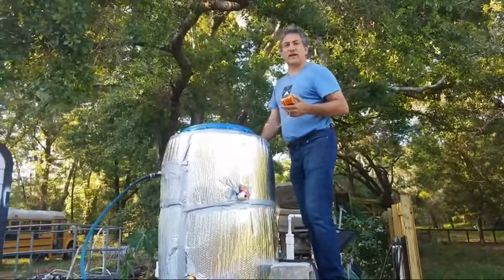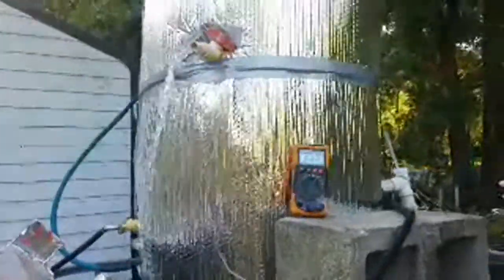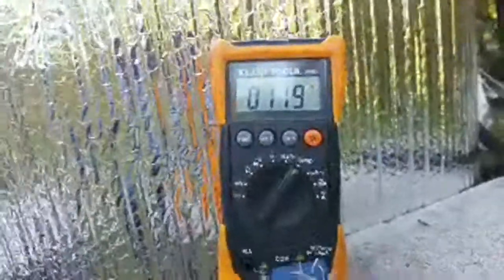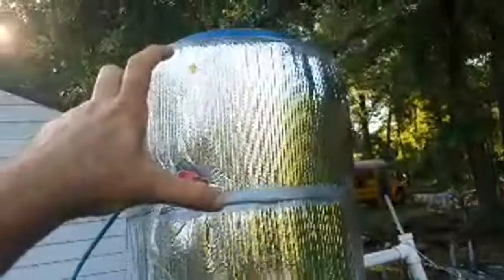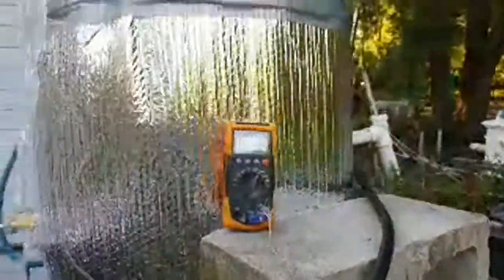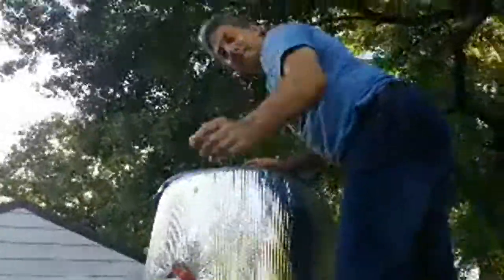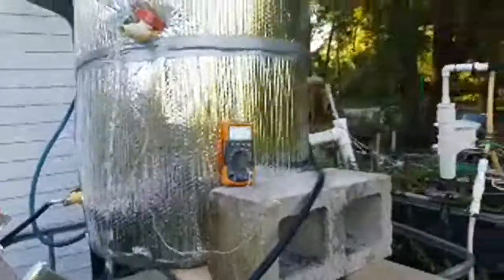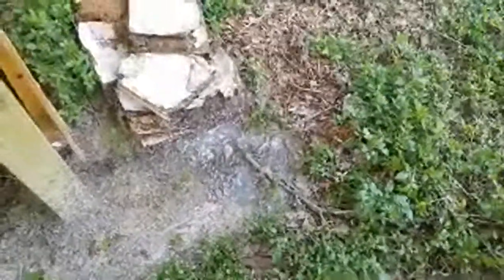Two Day Test Of Single Solar Hot Water Panel